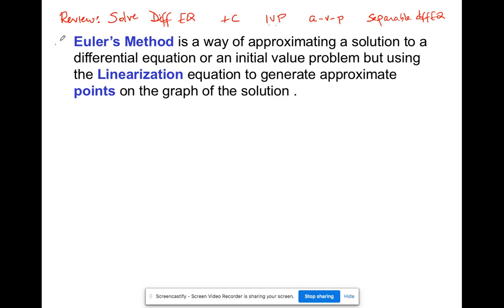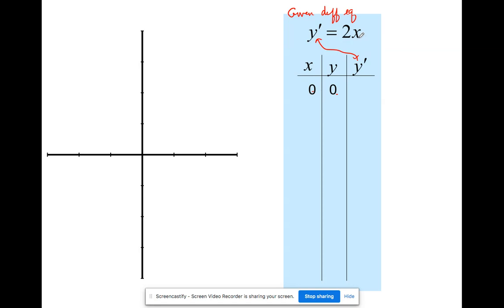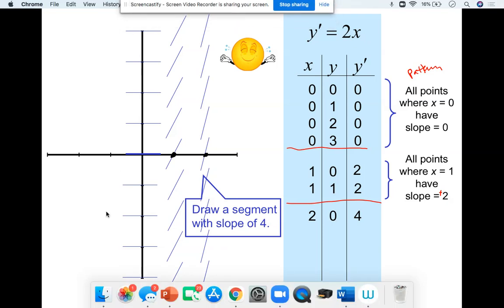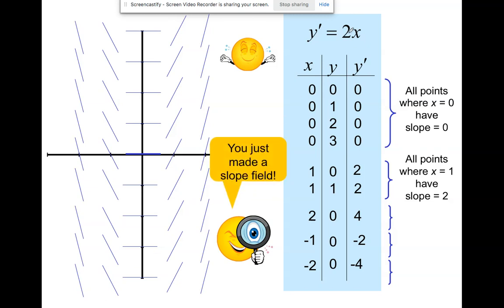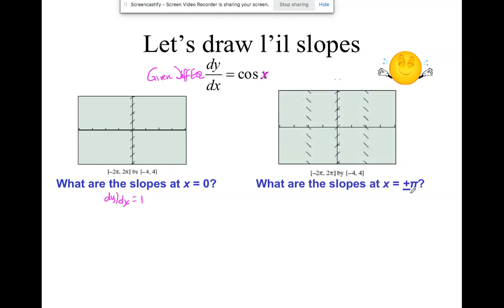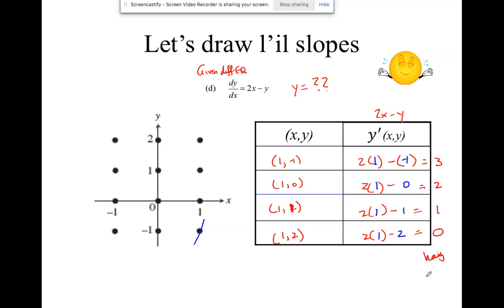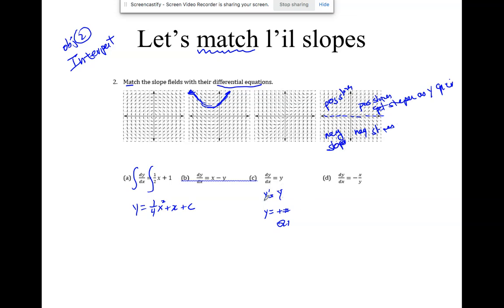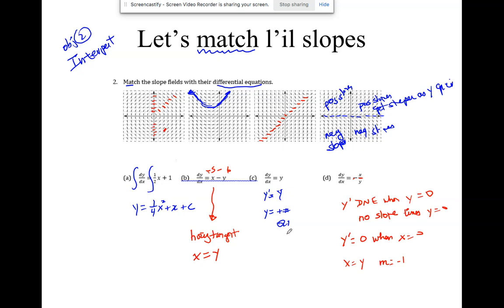BC Calc Slope Fields